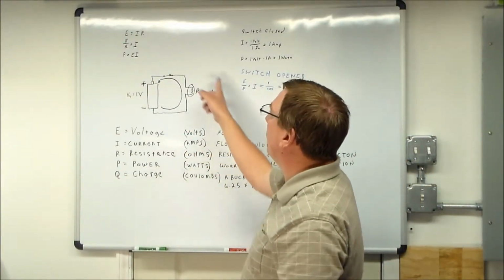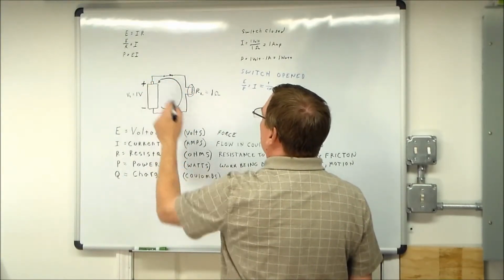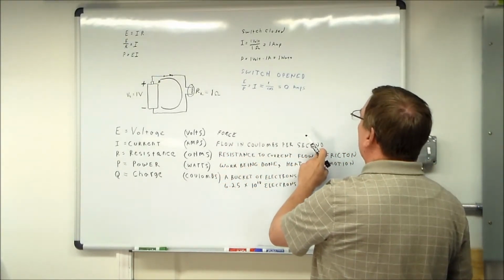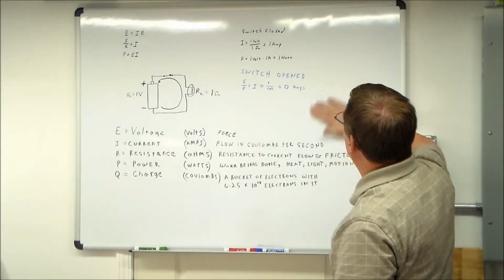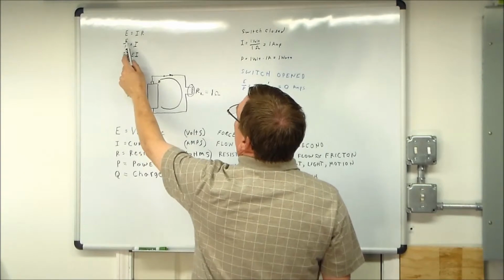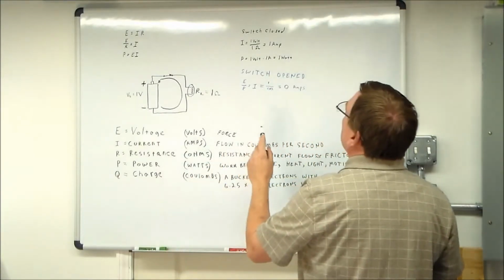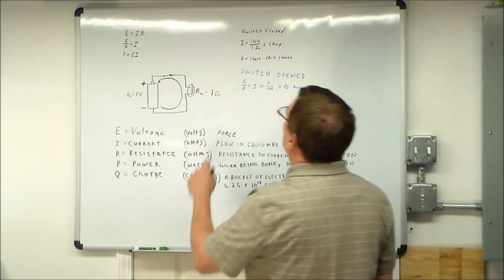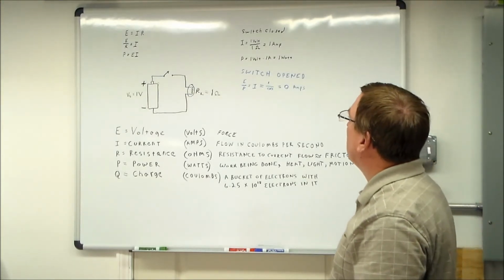Electric Circuit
Description